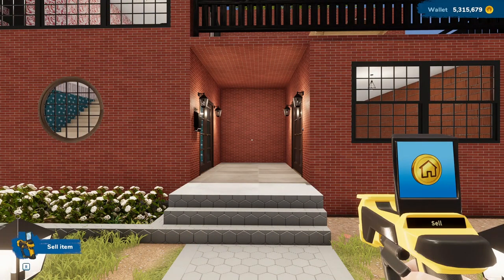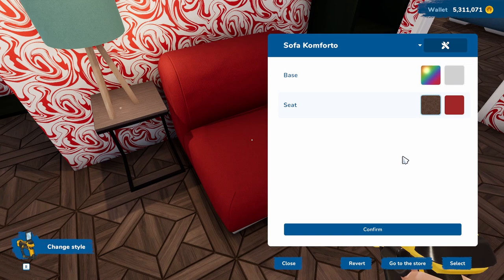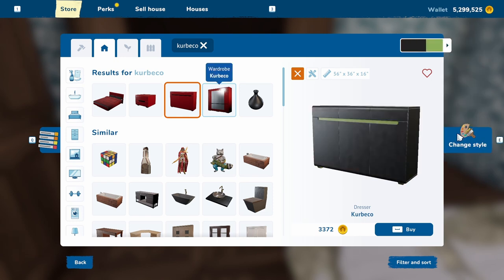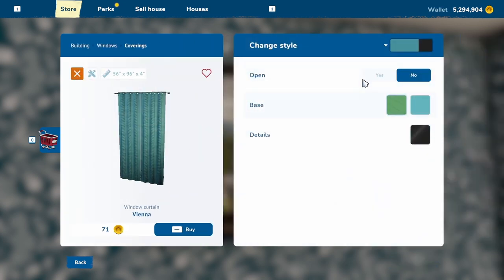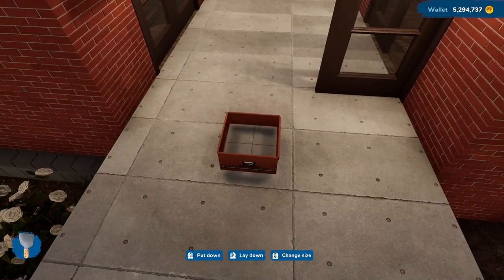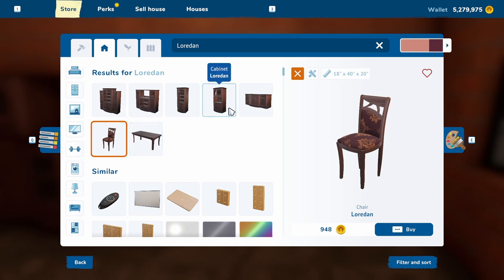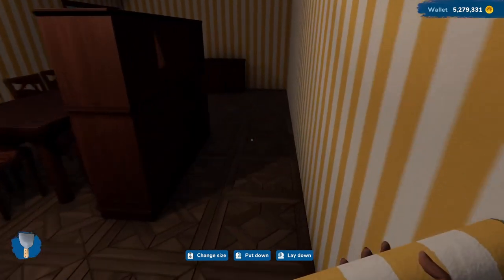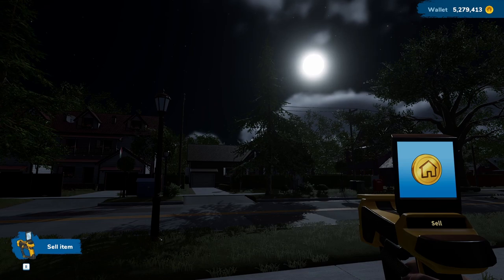House Flipper 2: Sunny Bungalow Custom Build Part 2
Today I return to the custom build of the Sunny Bungalow and make some real progress in finishing the  property. Look for visits from Matt and Merc too.